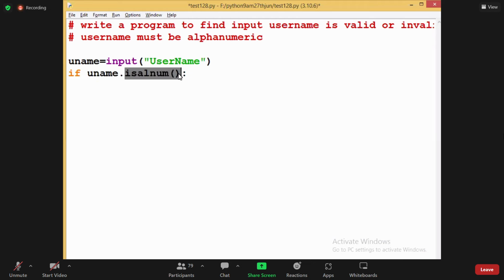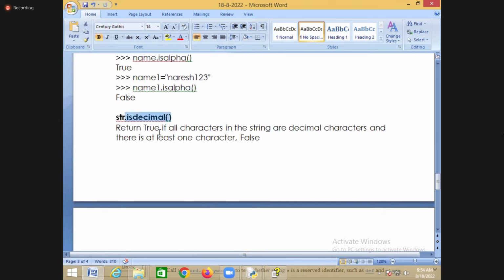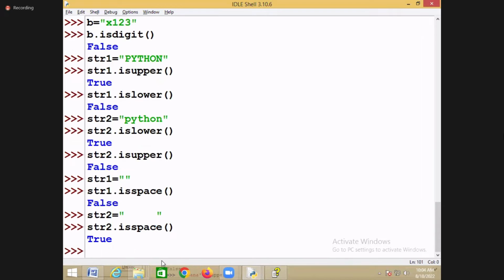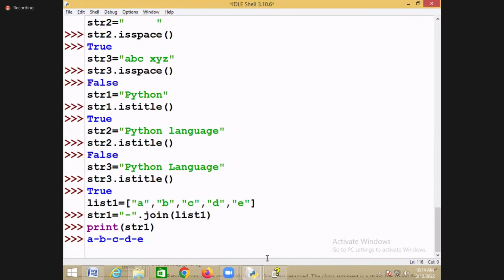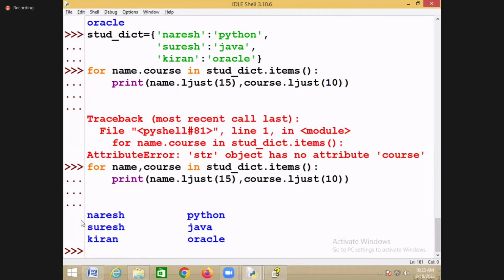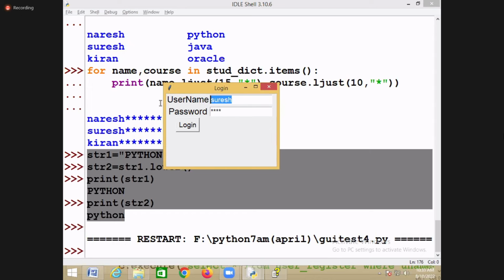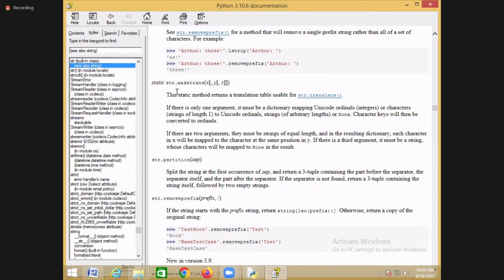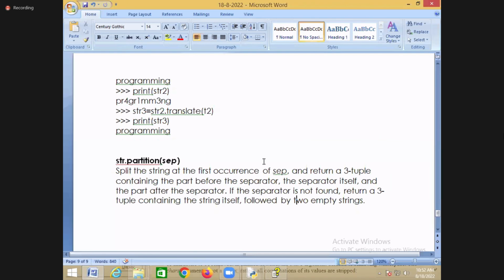python class (18-08-2022) part -2